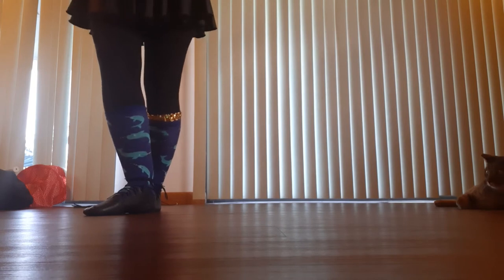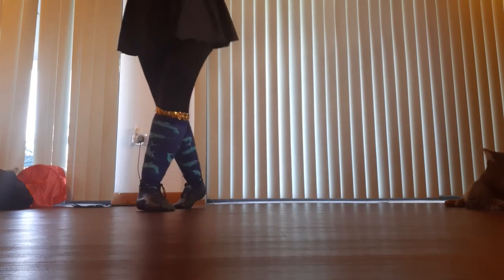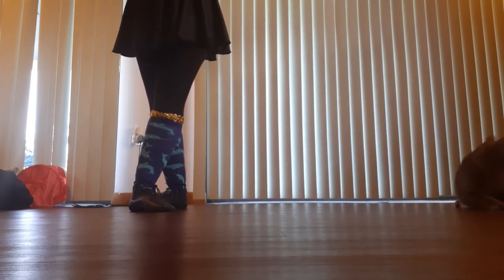Rise and Grind Walkthrough for Jig